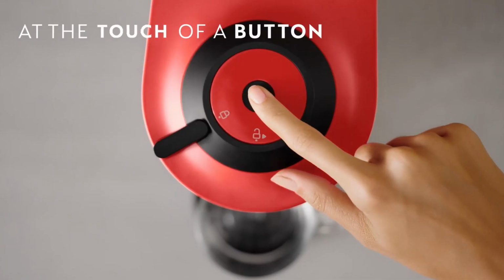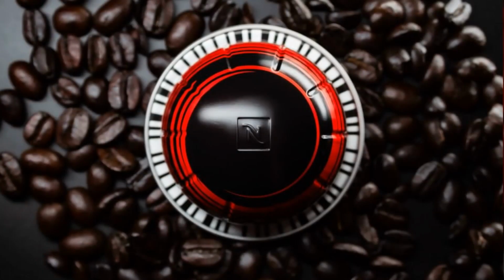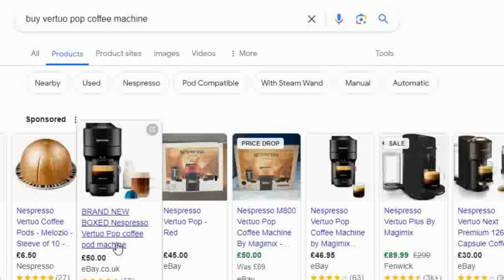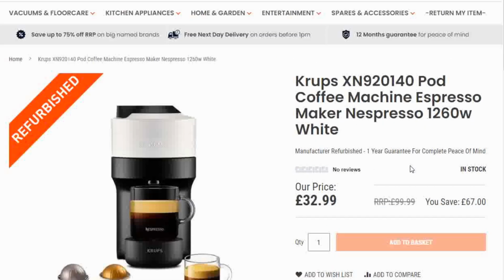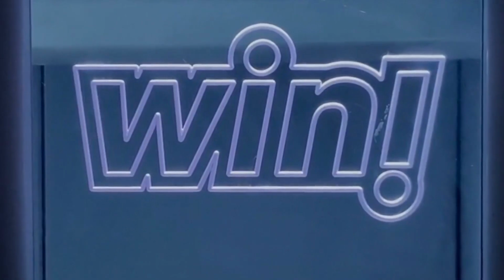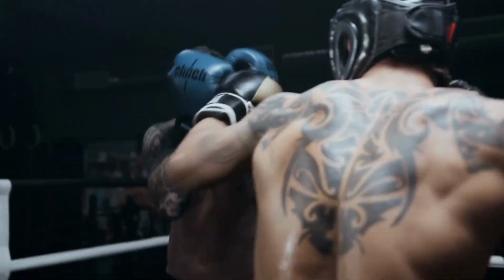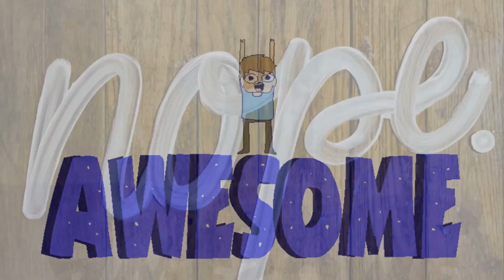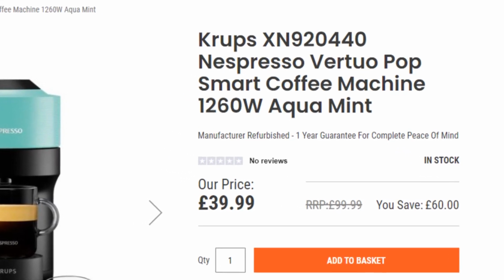20% Off Deal Hacks On Vertuo Pop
Dream of owning a Nespresso Vertuo Pop, whipping up those super fast coffee creations, but that price tag is just a bit much for you?  These deal hacks on the Nespresso coffee maker are what you need.

Hold onto your mug, Vertuo Pop lovers, because this video is a GAME CHANGER!

Watch these 6 Hacks to getting your hands on your very own Nespresso Vertuo machine, and still keep your debit card happy.

I'm talking cash savings, the kind that'll have you wondering why you didn't know about these simple hacks sooner!

So, buckle up for this three minute roller coaster ride to discover, how you can transform yourself from a Vertuo Pop wannabe, into a full-blown Nespresso Vertuo Pop pod master, ALL without blowing your budget.  ☕️

Click play to unlock the 6 Hacks right now,  these are coffee secrets you've been waiting for!